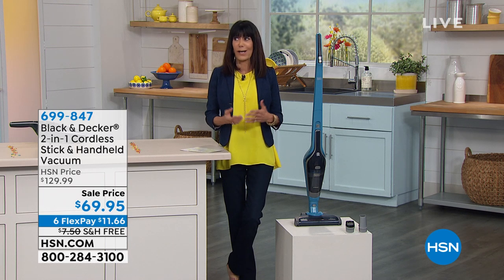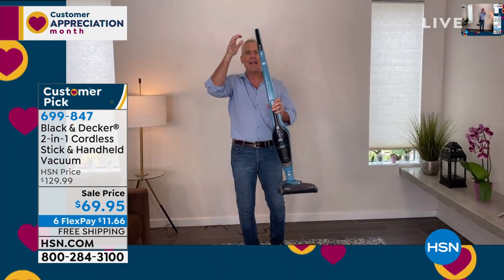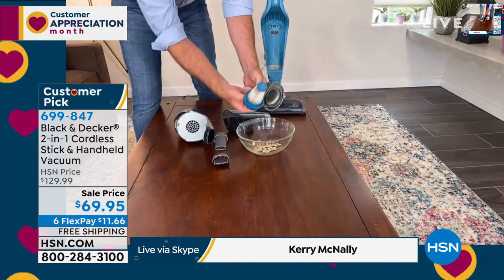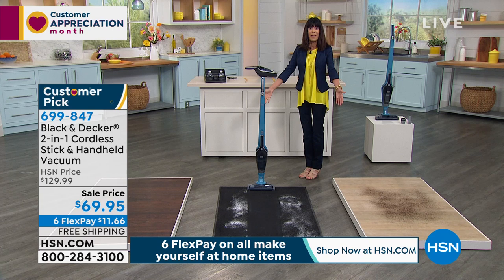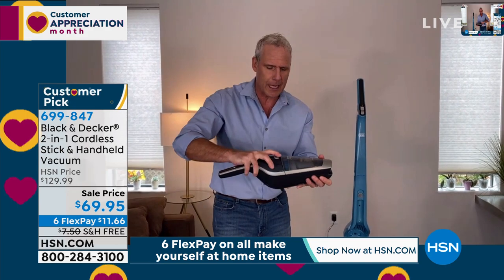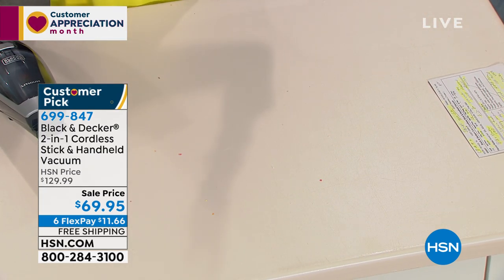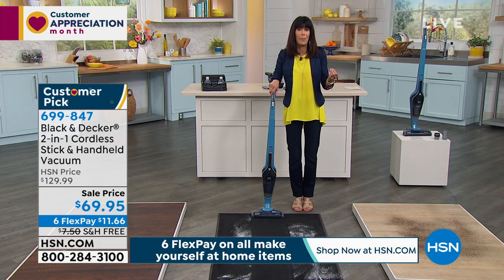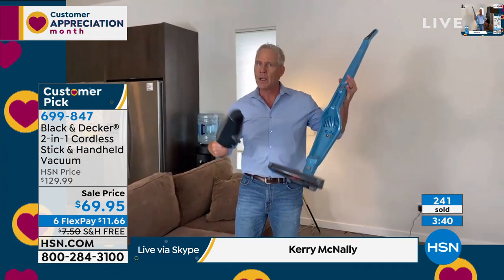Black Decker 2in1 Cordless Stick Handheld Vacuum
A smarter way to clean, this twoinone cordless stick vacuum helps you tackle carpets and hard flooring. The on/off powered brush bar lets you clean your carpets and area rugs with a motorized brushroll, or take care of small jobs using the detachable handheld vac.

     Vacuum

    Charger

     Crevice tool

     Brush attachment

     Pleated prefilter

     Washable filter

    To release floor head, gently place foot on it and tilt the vacuum to release.